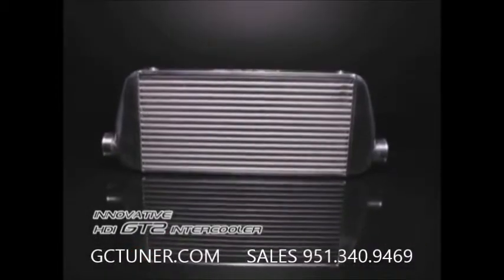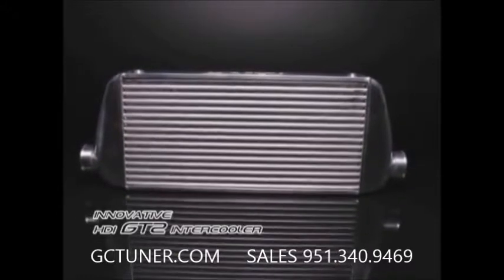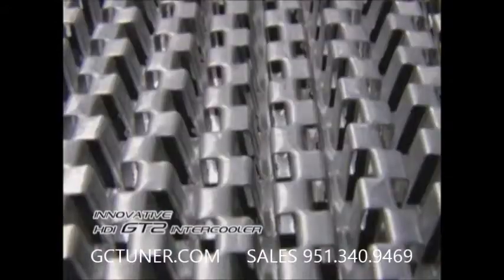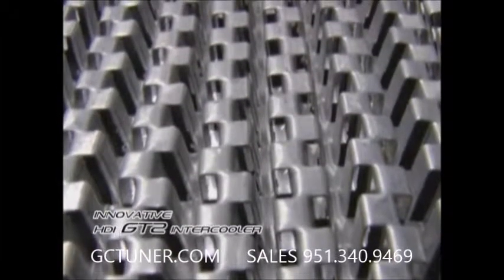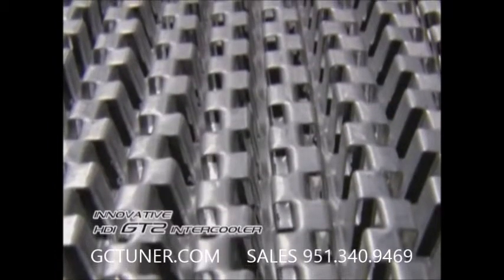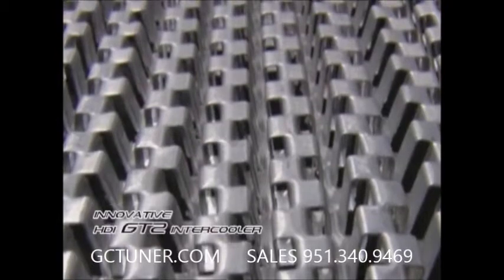GCTUNER HDi GT2 intercooler technology for the Hyundai Genesis Coupe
Details:
HDi is proud to release the super high performance race components for Hyundai Genesis turbo.
HDi Genesis intercooler kit has been specially designed to reduce the restriction from the standard intercooler.

Features:
• Remove 4 psi restriction from the standard intercooler kit.
• Crisp throttle response.
• Hi cooling efficiency.
• Unique HDi GT2 intercooler 700 hp capacity.
• Dyno and race proven.
• Award winning HDI clamps minimized flow disruption and minimized silicon hose pop off in high boost application
• Ultra low pressure drop.
• Simple installation can be done on the floor with out a jack
• Unique design for shortest route possible
• Dyno proven technology

   Design for :Hyundai Genesis / Rohens 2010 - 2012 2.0T Turbo MT

About HDI:
Hybrid Development International (HDi) has been involved in motorsport in Australia since 1994.  It is dedicated to the pursuit of the ultimate in engine efficiency by investing substantial efforts into research and developer. HDi aims to be an innovator. Our goal is to deliver the highest performing and most efficient products at a competitive price. We believe our original research and patented designs can guarantee you that we will meet that goal, delivering you reliability and top performance.